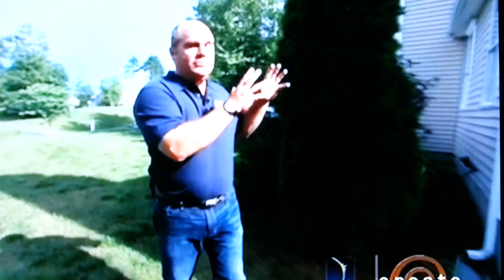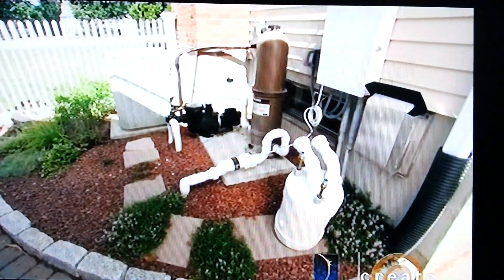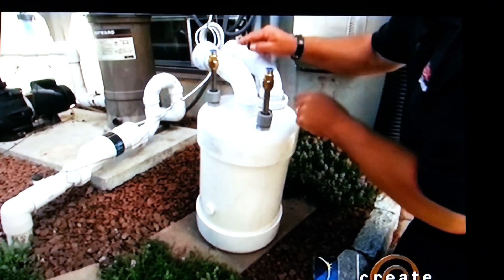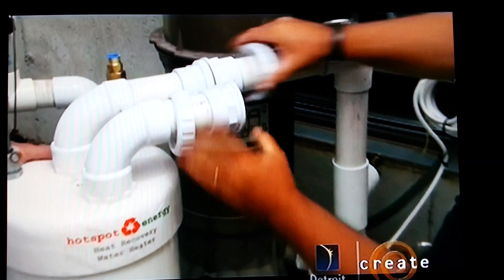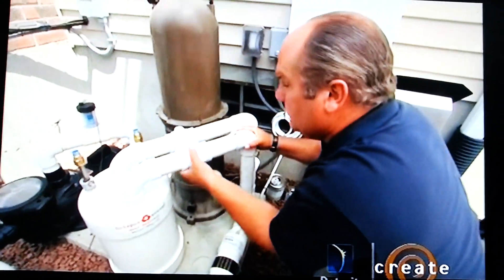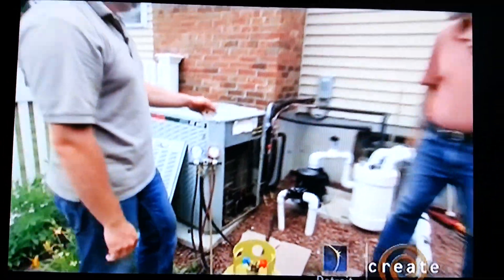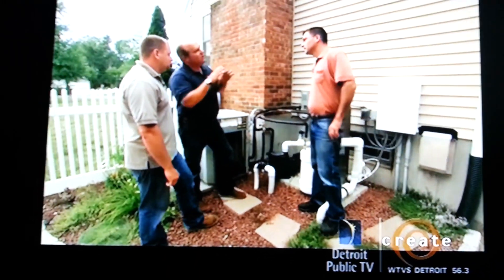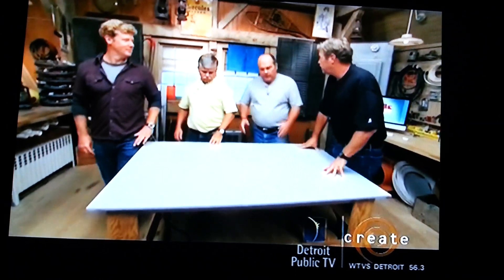HEATING YOUR OUTDOOR POOL WITH YOUR AIRCONDITIONING June6, 2013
HEATING YOUR OUTDOOR POOL  WITH YOUR AIRCONDITIONING SYSTEM.